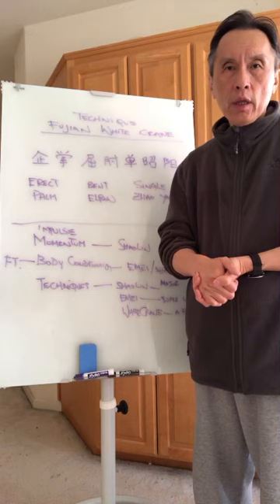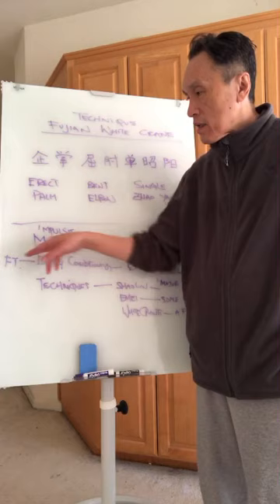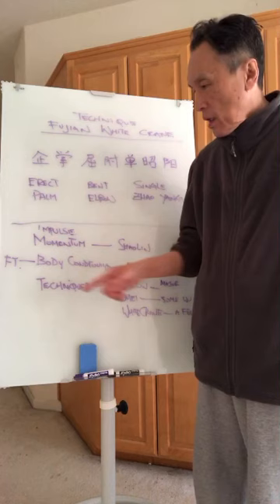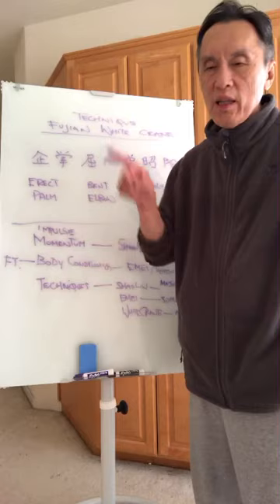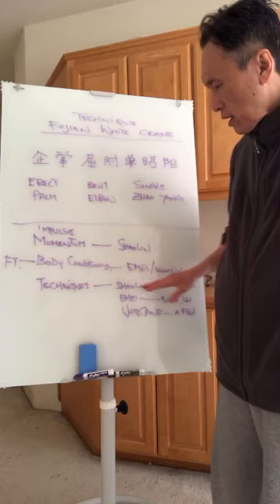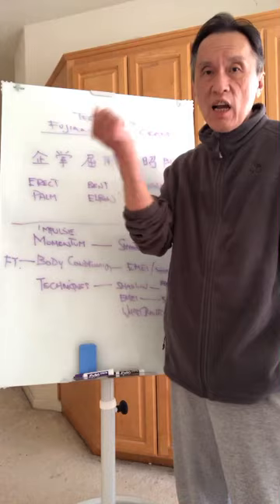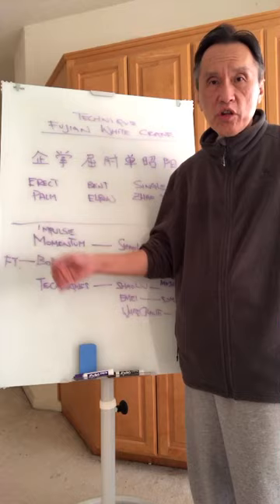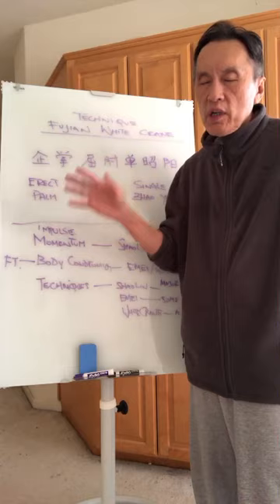Fujian White Crane in Wing Chun SLT where most missed in past 60 years